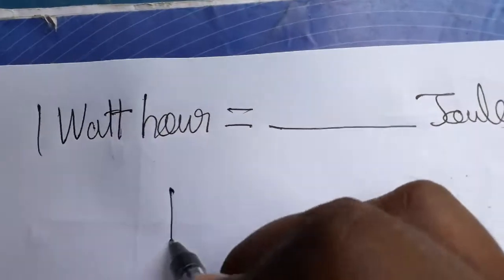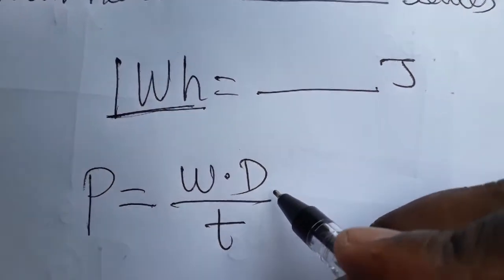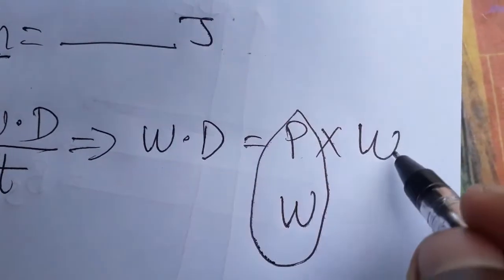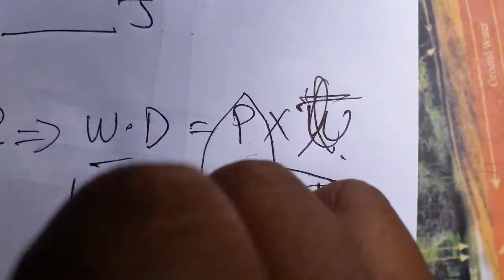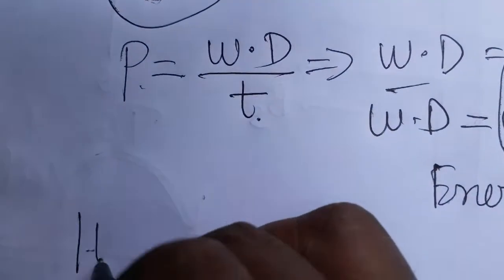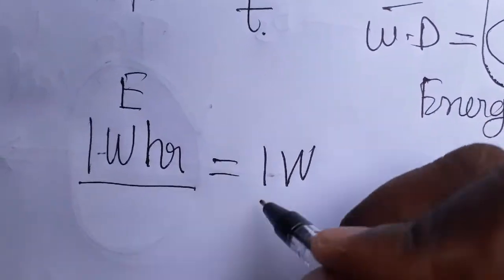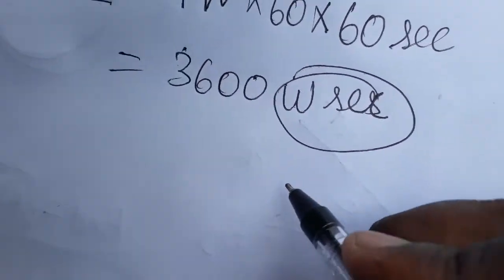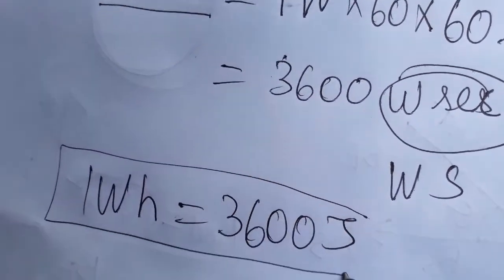Wh=_____J / one Watt hour to Joules/ energy unit Wh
physicsmanibalan Wh=_____J / one Watt hour to Joules/ energy unit Wh